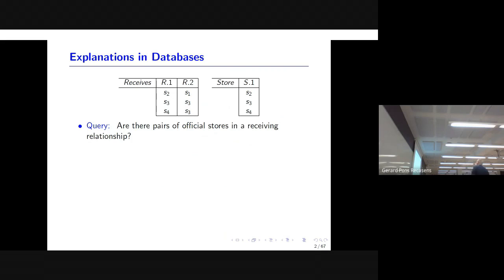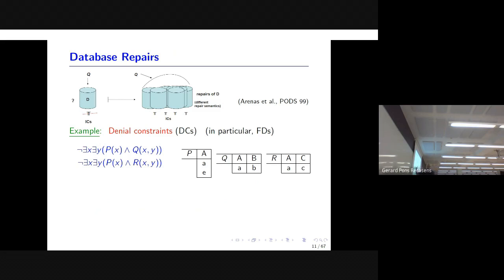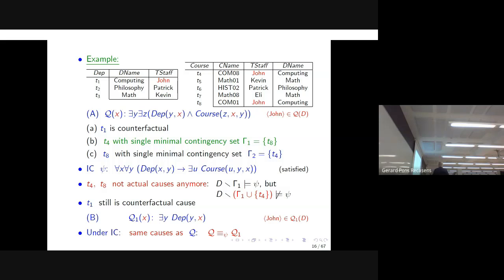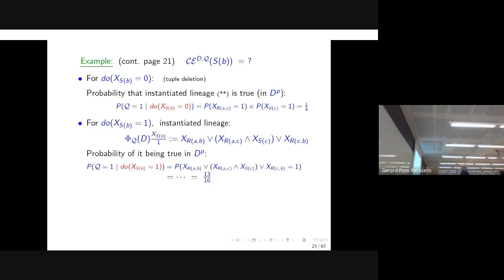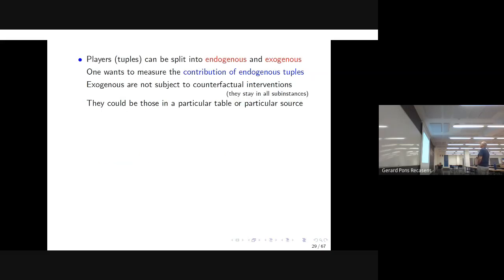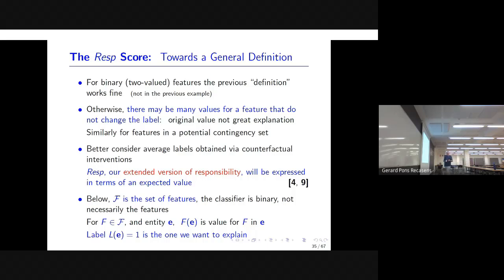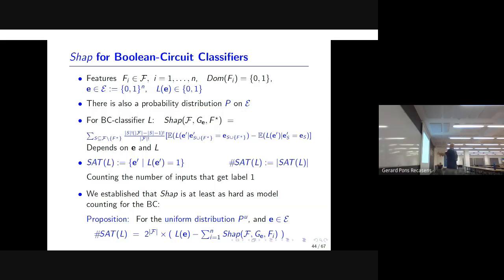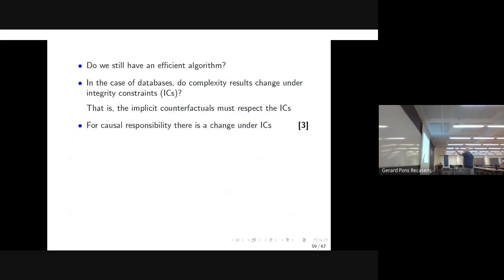Causality, Attribution-Scores and Repairs in Databases | Leopoldo Bertossi | ADBIS 2023 Tutorial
The presenter, together with collaborators, introduced the notion of database repair some time ago. This area, including consistent query answering, has been extensively investigated. More recently, the presenter together with Babak Salimi unveiled a connection between database repairs and actual causality in databases, with actual causality as introduced by Helpern and Pearl. This connection allowed us to establish several new results on the computation and complexity of causes for query answers and their causal responsibility scores that reflect their causal weight. More recently, similar ideas have been applied by the presenter and coauthors to explanations for outcomes from classification with machine learning models. We will give an overview of all these connections and results.

Since 2019, he is a Professor Emeritus of the School of Computer Science, Carleton University (Ottawa, Canada), with Grad Supervision Status. Until August 2022 he was a Full Professor at the Faculty of Engineering and Sciences, "Universidad Adolfo Ibanez" (UAI, Santiago, Chile), where he was the Director of the PhD and MSc. Programs in Data Science. He is a Senior Fellow of the UAI. He is also a Senior Researcher at the "Millennium Institute for Foundational Research on Data" (IMFD, Chile). His broad research interests are related to Data Science and Artificial Intelligence, with focus on explainable AI, causality, knowledge representation, data management, computational logic, ontologies, uncertainty management, and machine learning. He has PhD in Mathematics from the "Pontificia Universidad Catolica de Chile" (PUC, Chile, 1988).